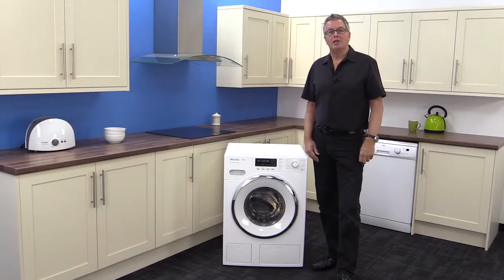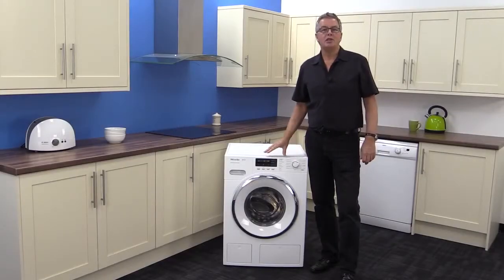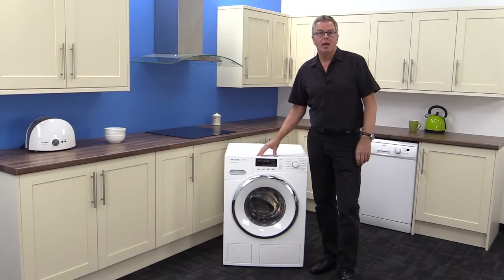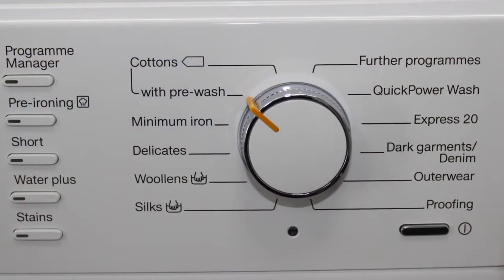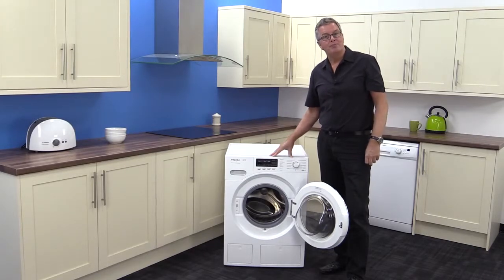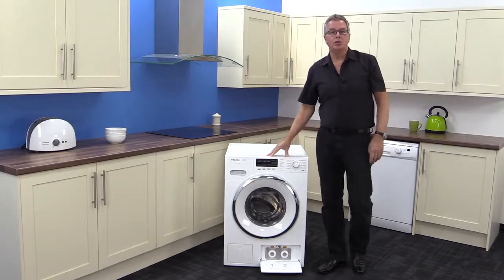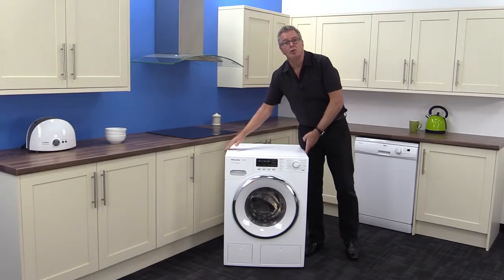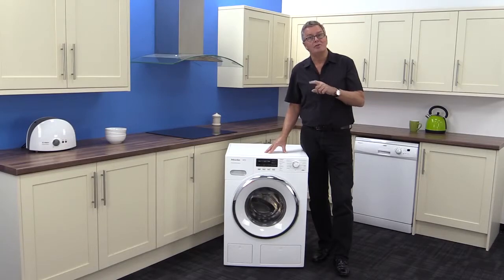Miele W1 - WhiteEdition WMH120WPS Washer